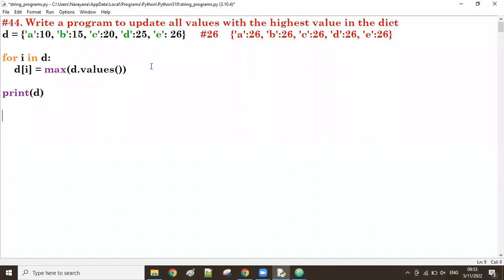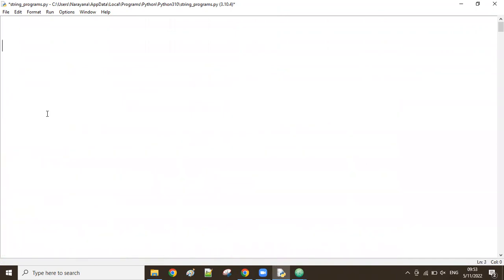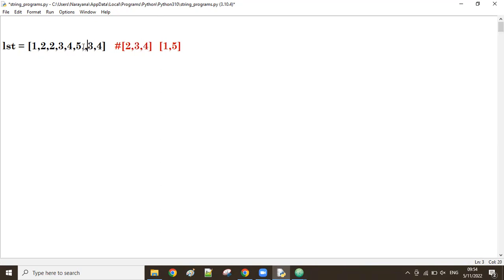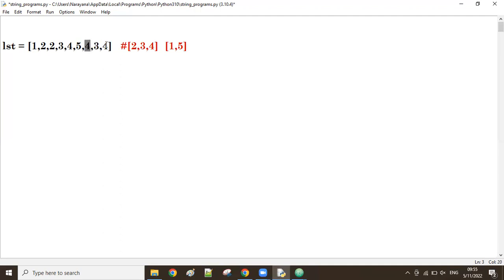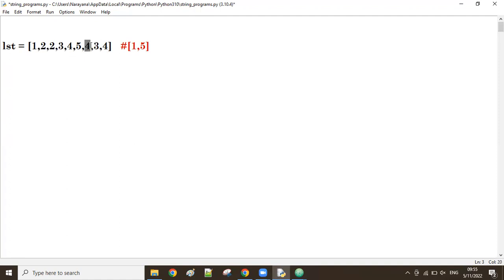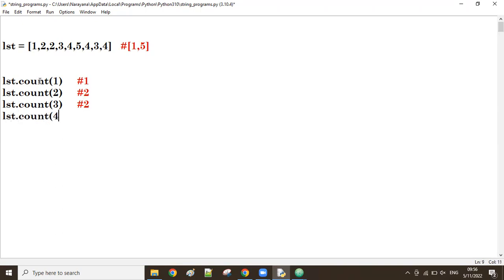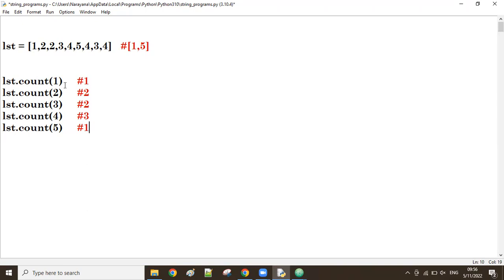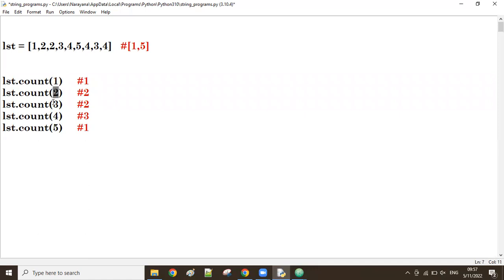#45. Fetching all non-repeated elements from list || Mr. Narayana | Narayana Tech House | 9010607010